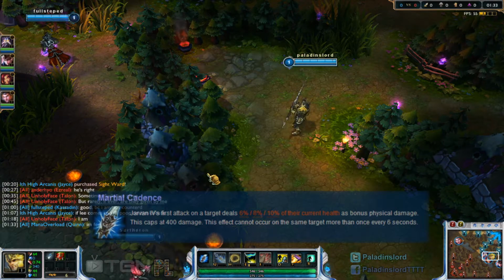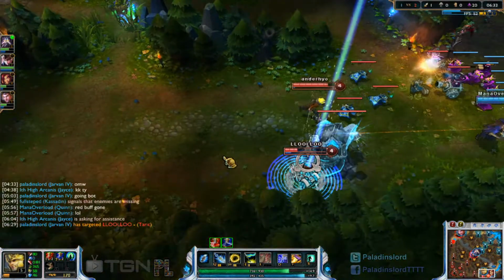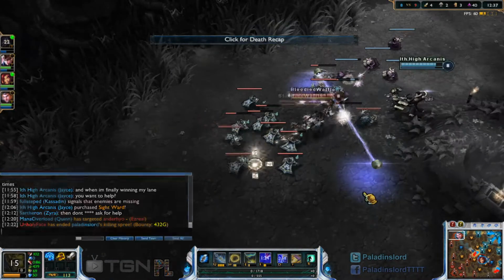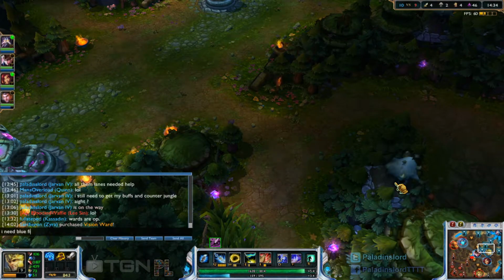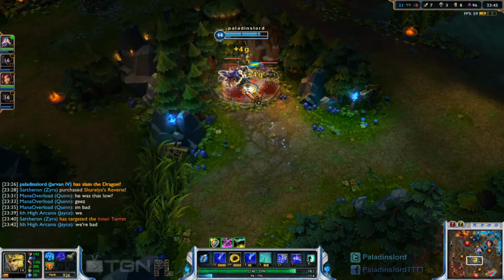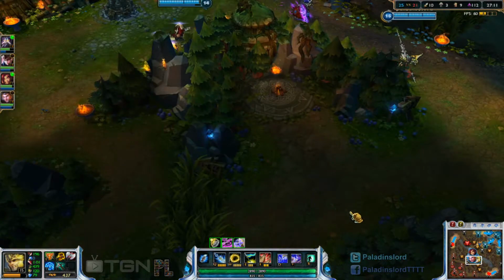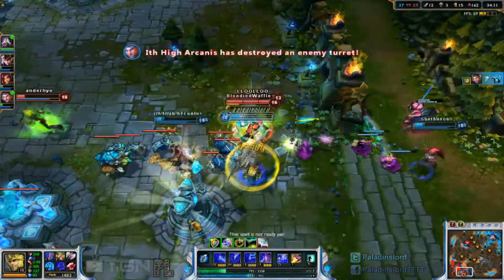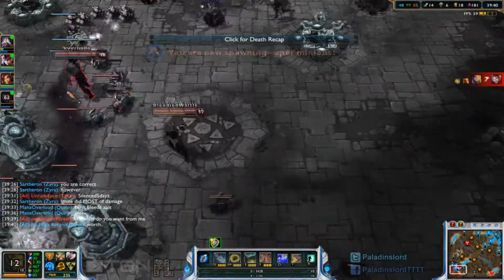League of legends - Jarvan jungle own !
Paladinslord playing jarvan jungle WOOT !
PS: Leave tips in the comments.

1-Title: Our Story Begins
2-Title: Satiate
3-Title:  Killing Time
4- Title: Industrial Revolution
5-Title: Five Armies
6-Title: Cut and Run
7- Title: K10_Appassionata
Artist: Unknow
-8 Title:  K_EPIC Star Spangled Banner_STRINGS
Artist: Unknow

TGNARMY LeagueOfLegends THANKS ALOT ! @tgnTV